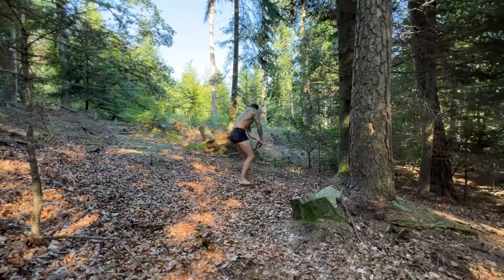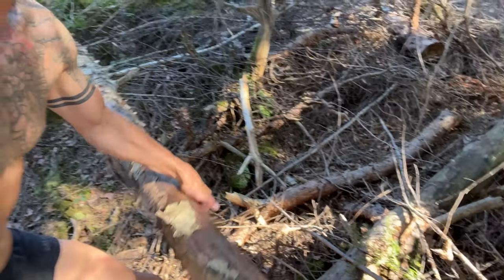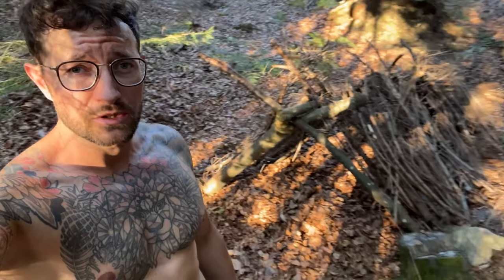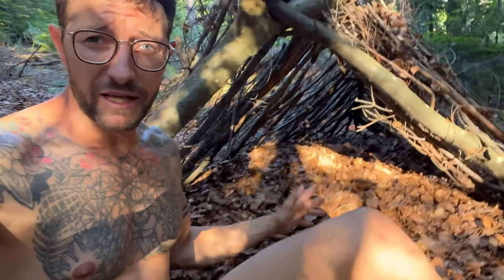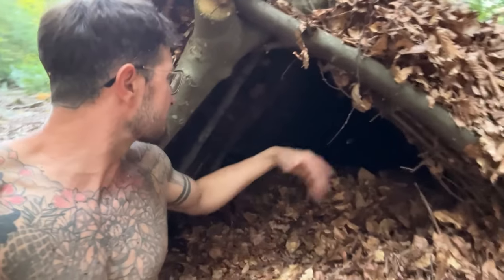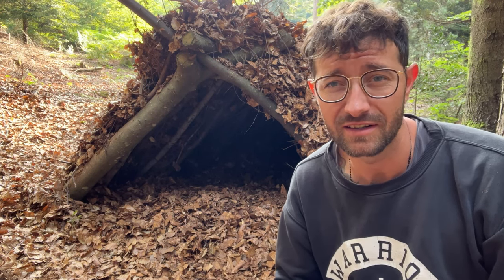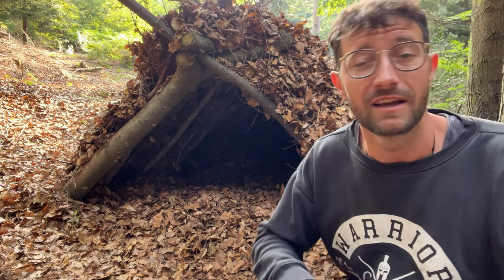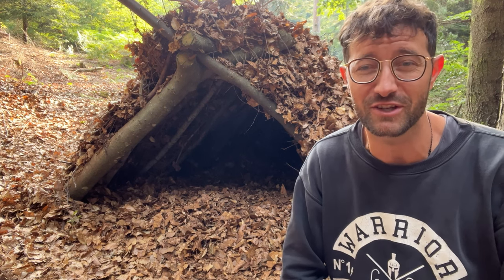Survival BIWAK + Overnight in underwear￼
Tribe! I want to share my experience￼ with building a full survival shelter and trying to stay overnight just in underwear. It was more fun and challenging than expected…..